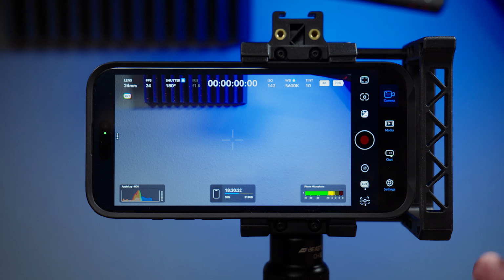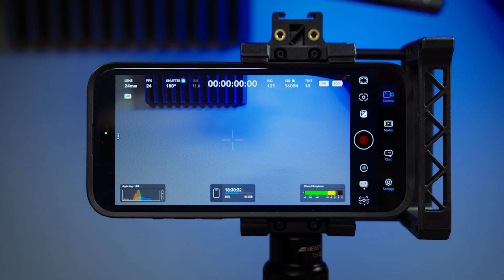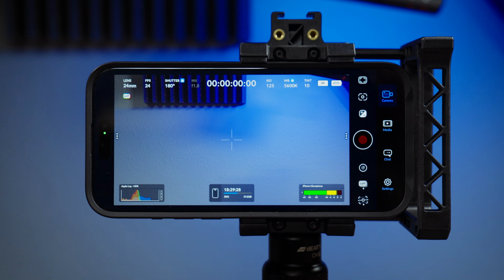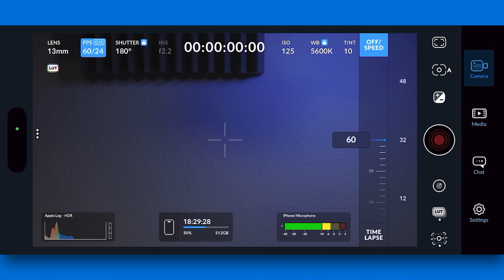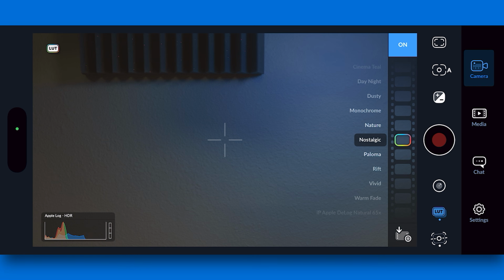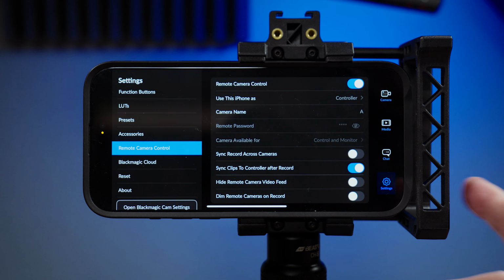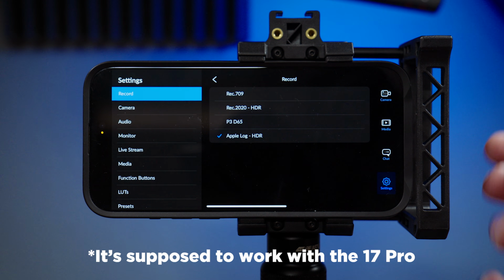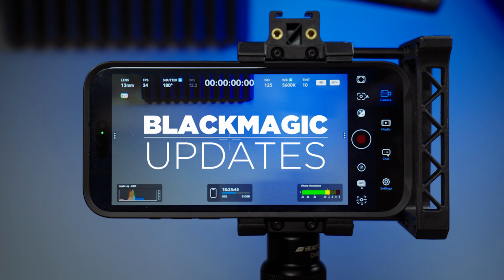The BIGGEST Blackmagic Camera App Update Yet!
A tutorial style overview of the Blackmagic Camera V3 app update. This is using an iPhone and iOS, but the Android app was updated too.

LEARN THE FULL APP!

OTHER COURSES:
▶︎ Smartphone Cinematography 101
▶︎ How To Make a Short Film Guide

▶︎ FAVORITE Apps & Gear:
Battery Pack
Small LED Light
ReeFlex Lenses

CHAPTERS:
0:00 Intro
01:49 Function buttons
2:28 Lens Picker & Zoom
4:06 Frame Rate Controls
4:56 Torch Light
5:25 LUT button
7:05 Remote Clip Sync
8:33 Open Gate
9:39 2.0 Anamorphic desqueeze
10:03 Wrap-up